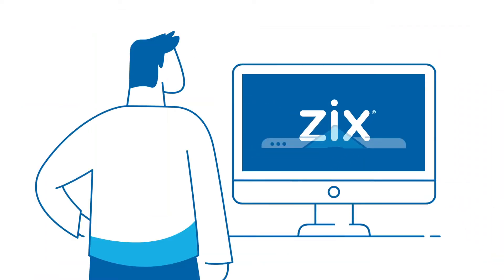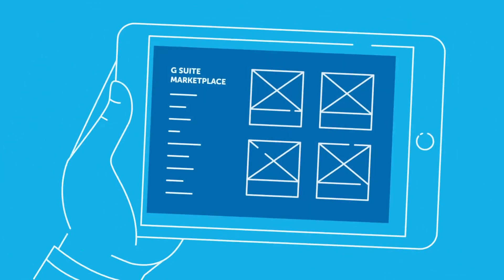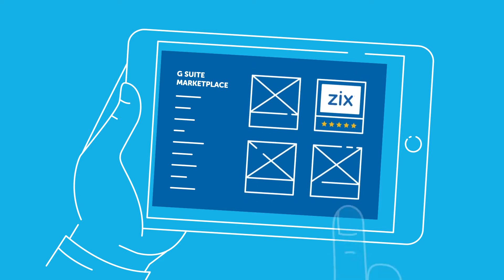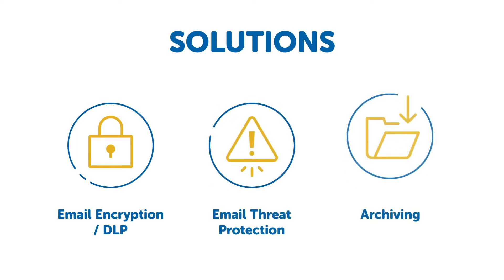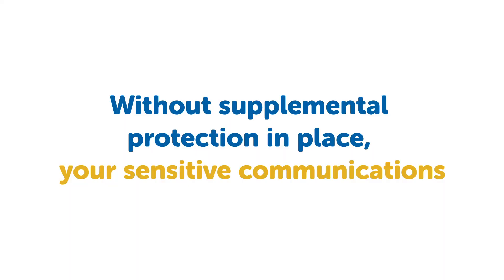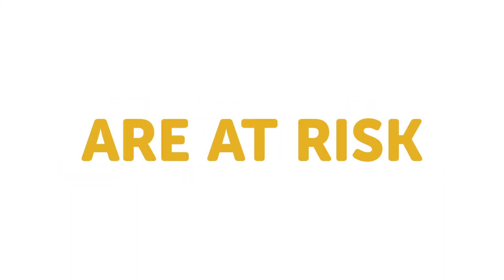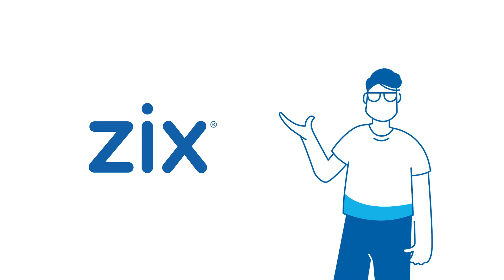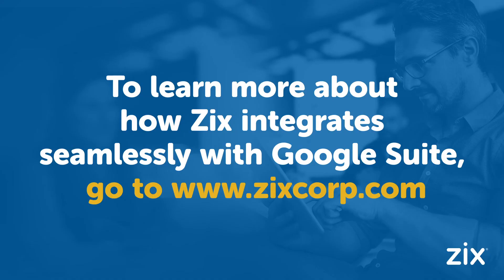Enhance Your G Suite with ZixArchive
See how Zix's archiving solution strengthens the email security of Google.